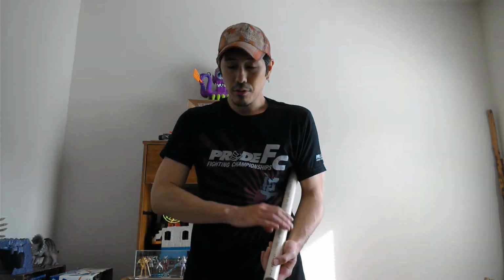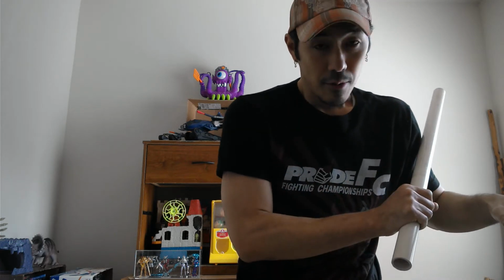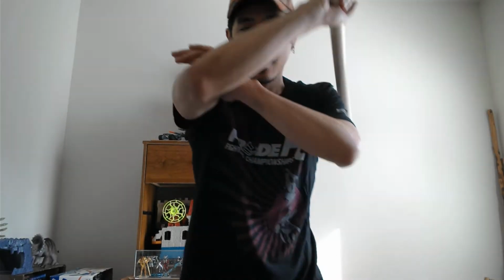Eskrima basic footwork concept part 2 of 2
Basic footwork exercise to build a foundation.